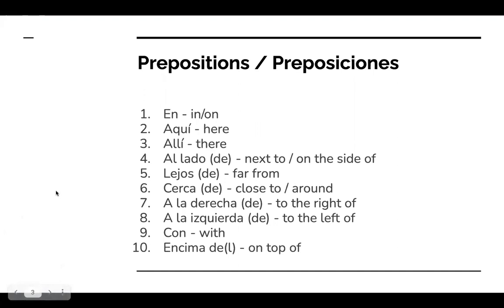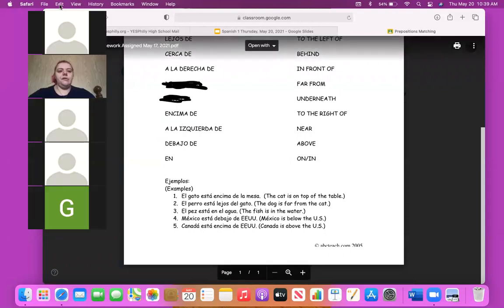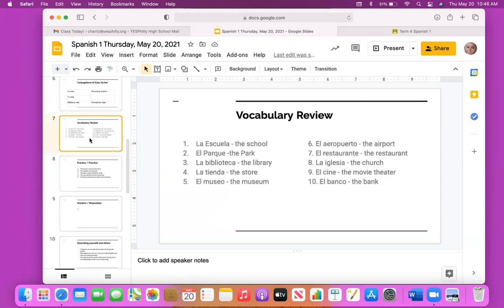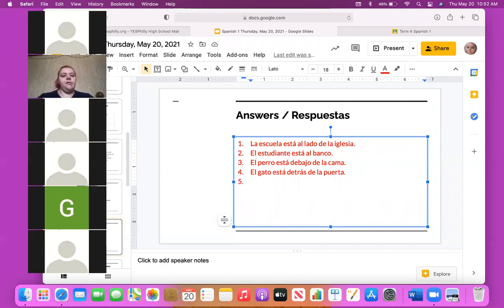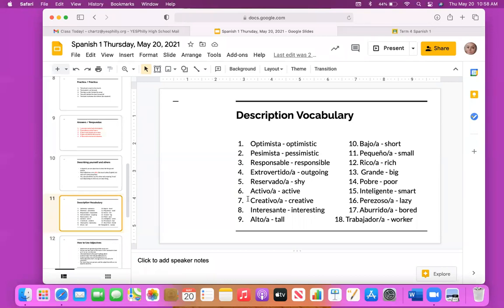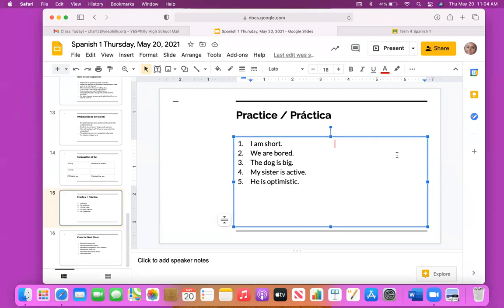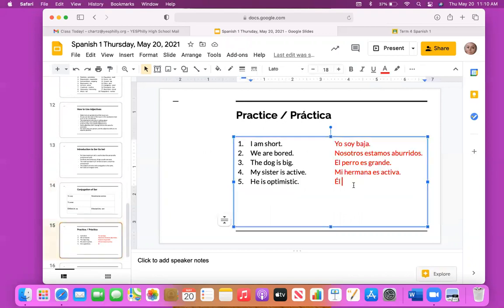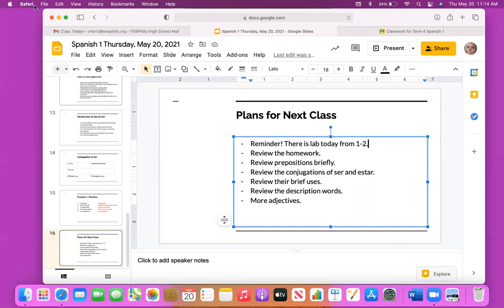Spanish 1 Thursday, May 20, 2021